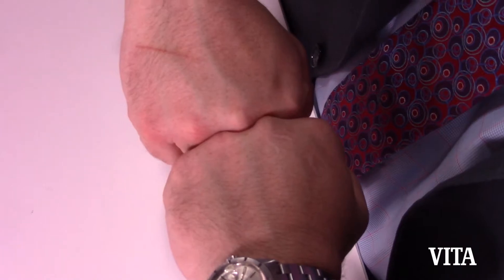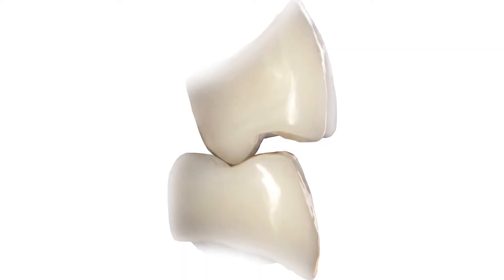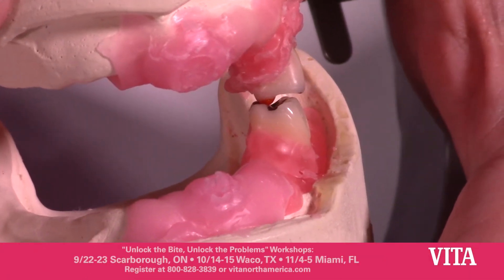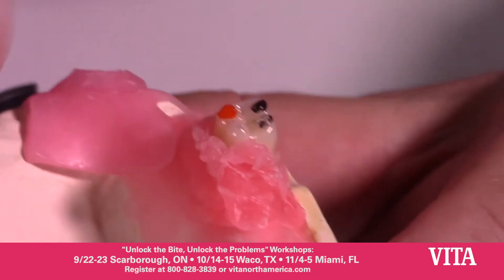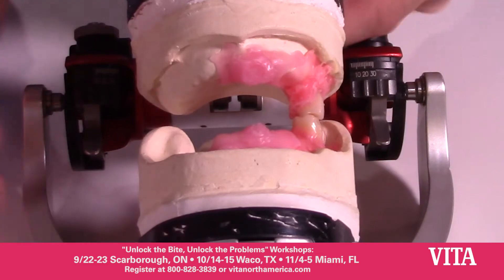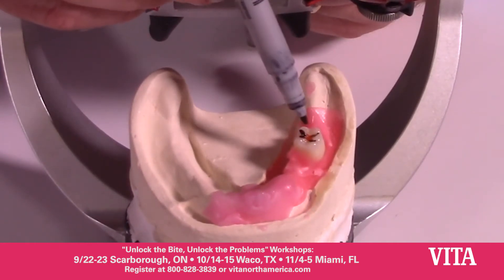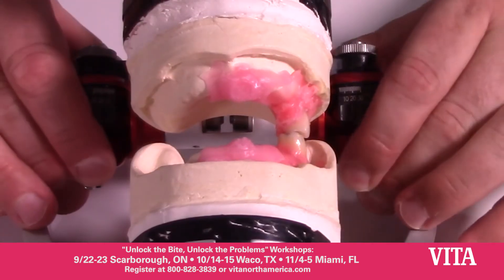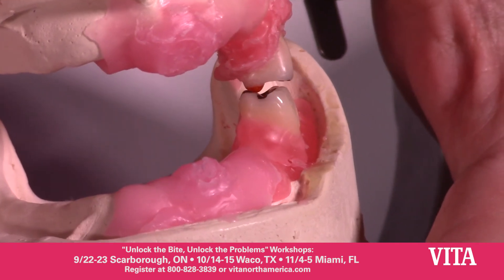Lingualized Occlusion with Marc Wagenseil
Learn about the lingualized occlusion denture setup and why it is beneficial to the lab technician, denturist, dentist and patient.

Be sure to check out one of Marc Wagenseil's live courses for an in-depth, hands-on learning experience. You'll set your own dentures with supplied materials (articulator, denture teeth) and learn many more crucial tips and techniques to produce world-class dentures.